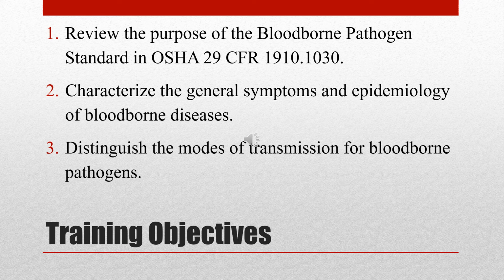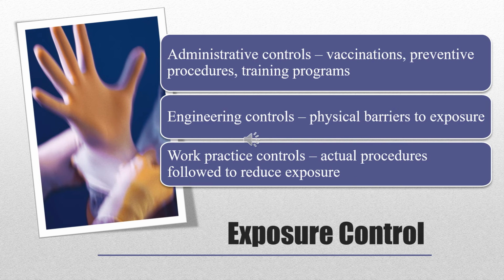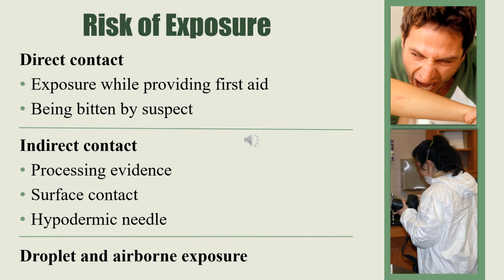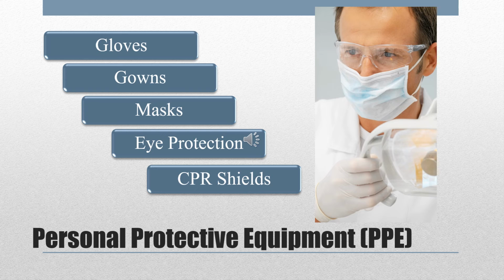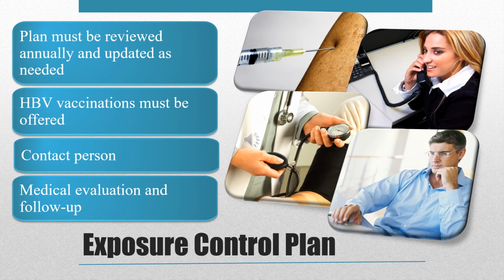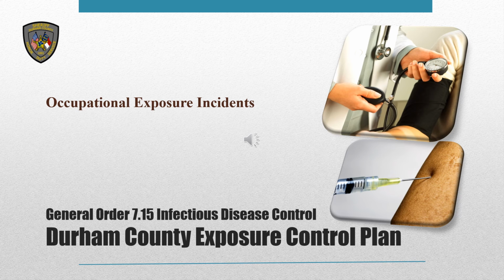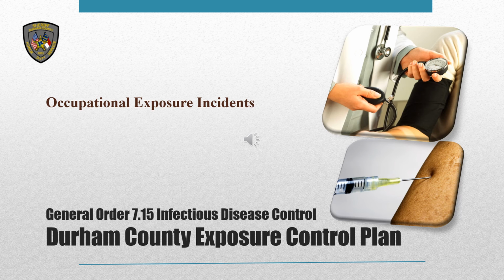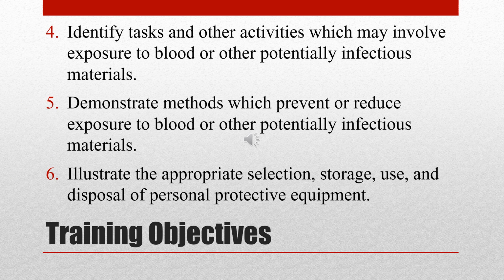Bloodborne Pathogens 2022